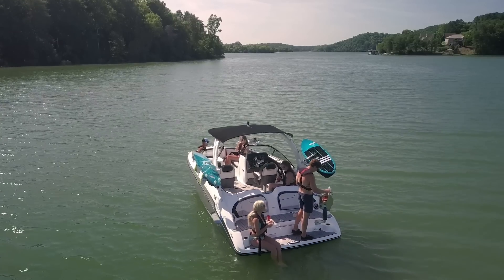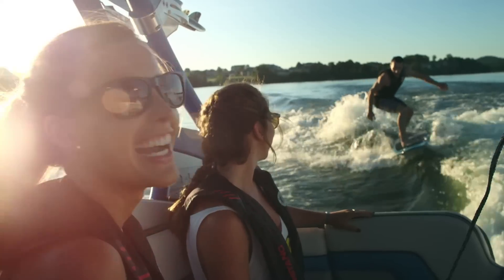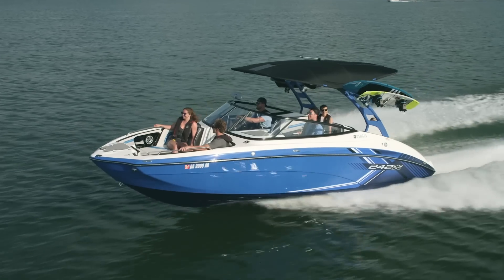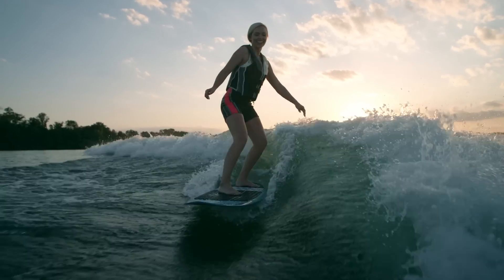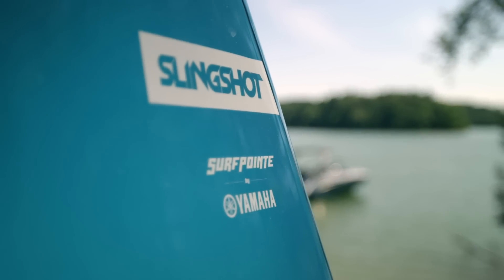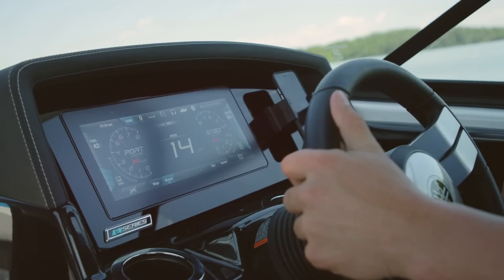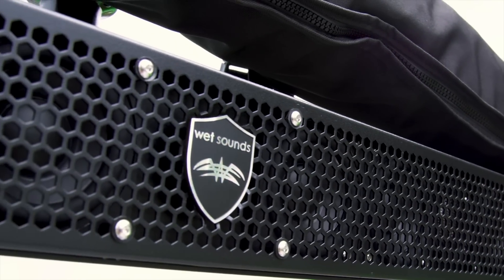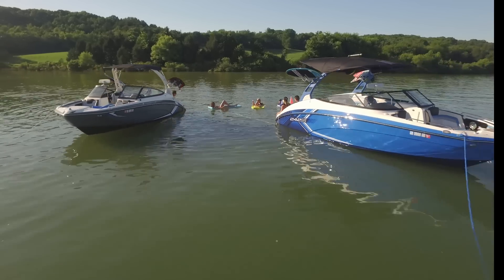Yamaha's 2019 Wake Series Boats Featuring The 212X and 242X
Yamaha's Wake Boats provide all the features, luxury and versatility you need to entertain on the water, along with wake specific features for a full day of watersports action.
New for 2019 is Yamaha’s WakeSurf Package, which includes the Yamaha WakeBooster attachment, a custom, co-branded 5’3” Slingshot wakesurf board and wakesurf rope.

Let’s Connect!